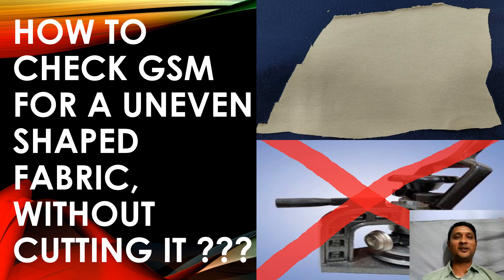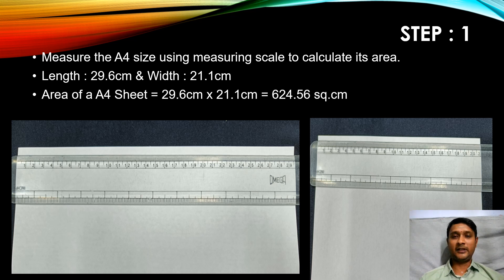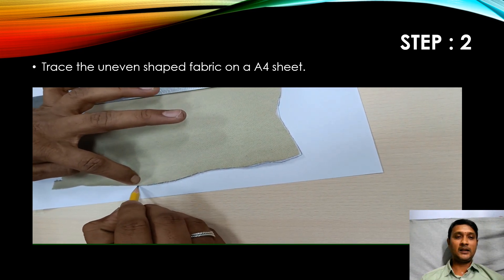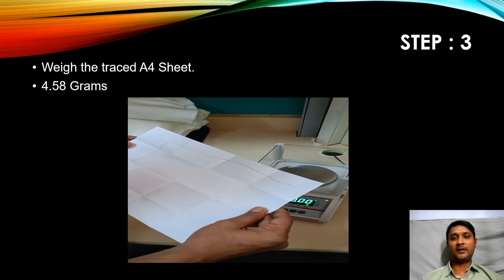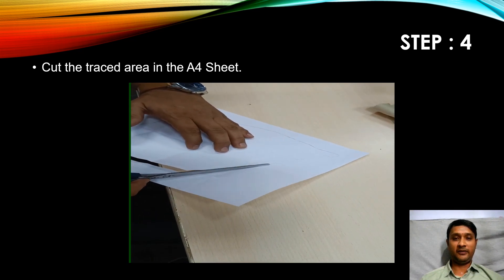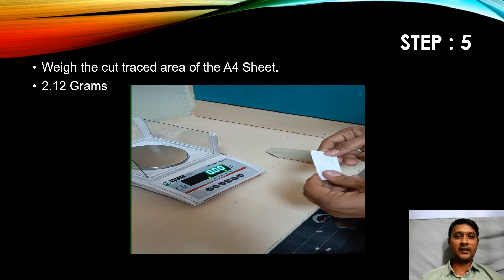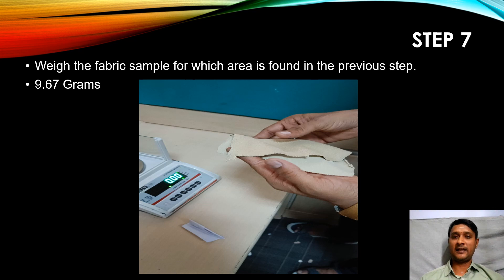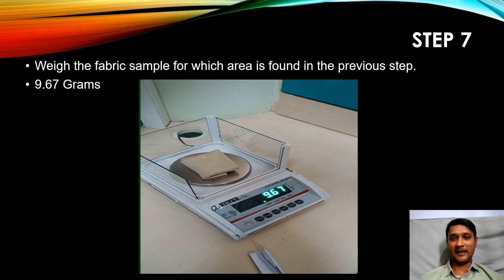HOW TO CHECK THE GSM OF AN UNEVENLY SHAPED FABRIC WITHOUT CUTTING IT OR USING THE PAPER METHOD??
In this video, we are going to learn about, How to check the GSM of an unevenly shaped fabric sample without cutting it???

For this task, we have taken a fabric sample with an uneven shape, which means there is no definite shape in the fabric sample.

It's a multiple-step methodology, hence, pls watch the video till the end to grab the complete information.

It requires only very simple tools to check the GSM without cutting it.

1.A4 Sheet.
2. Measuring scale.
3. Pencil
4. Weighing Balance.

This methodology simply applies logic and very simple mathematical calculation to arrive at the GSM of an unevenly shaped fabric without cutting it.

Pls try it on your end and share your experience in the comments box.